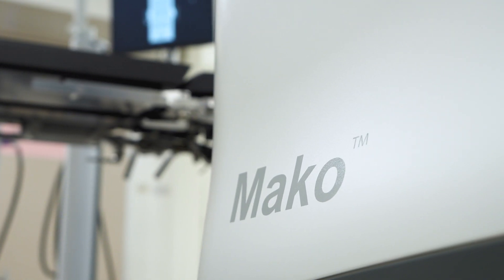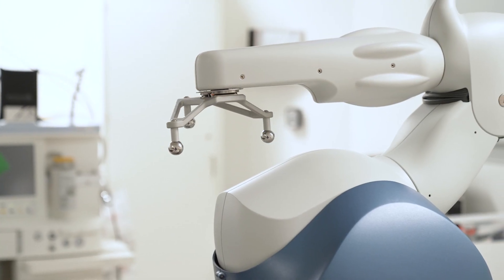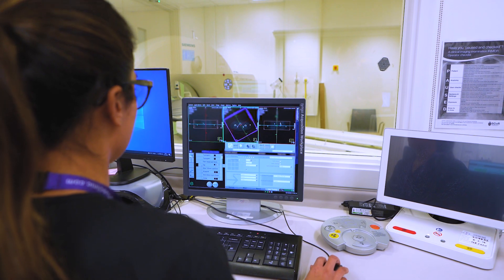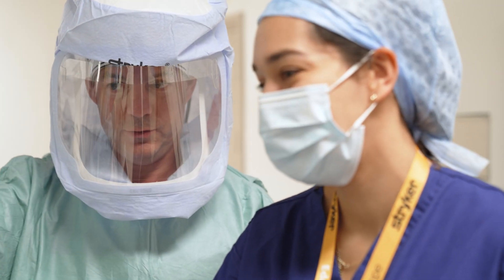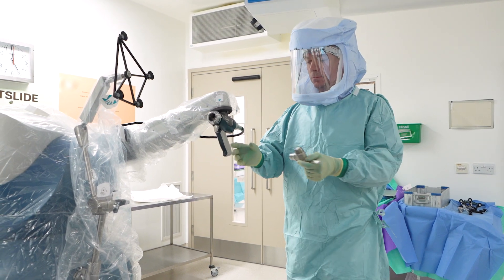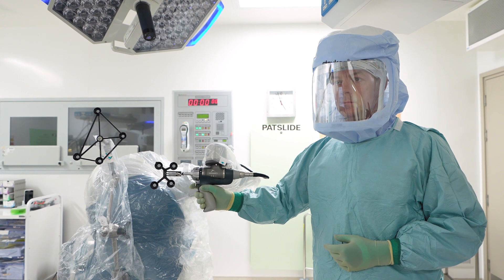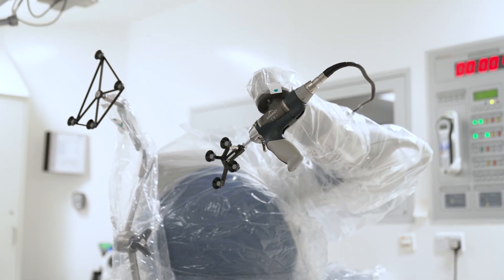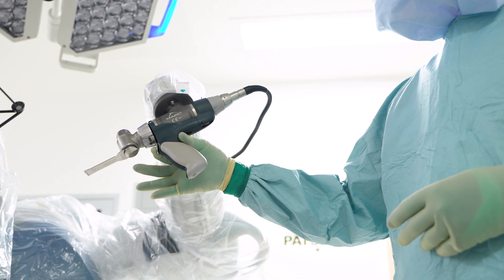Mako Knee Surgery with Consultant Knee Surgeon Mr David Houlihan-Burne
Specialist consultant knee surgeon Mr David Houlihan-Burne was first introduced to Mako in 2017 and now specialises predominately in robot assisted knee replacements. He discusses the innovations and advantages of robotic knee replacement surgery including shorter operation times and quicker recovery.